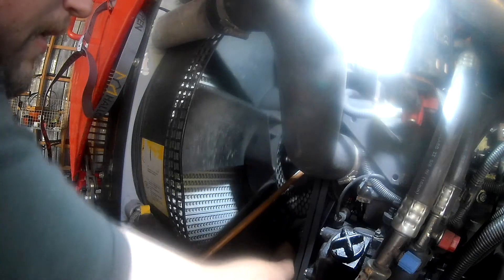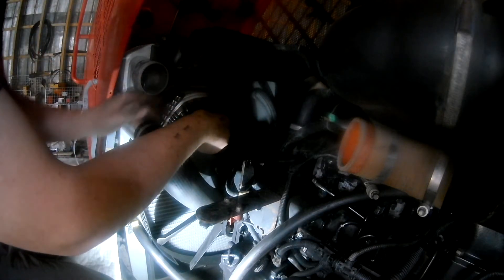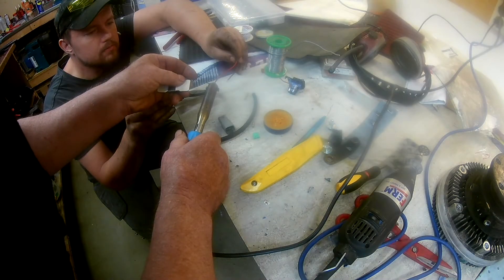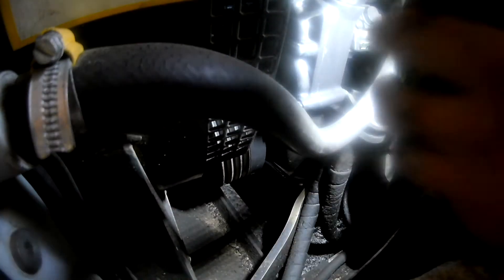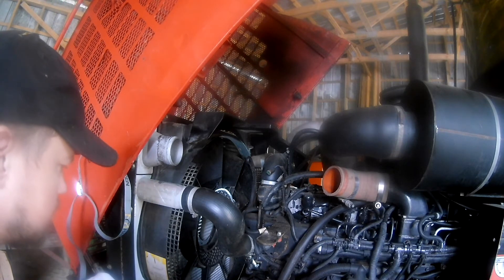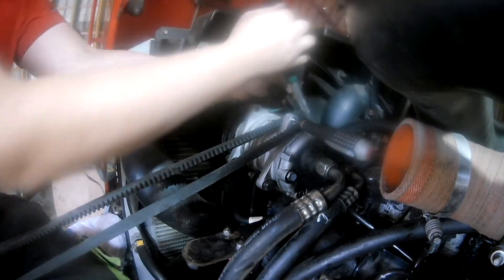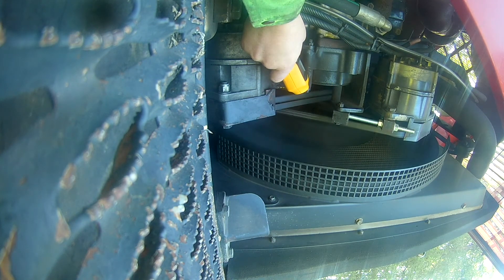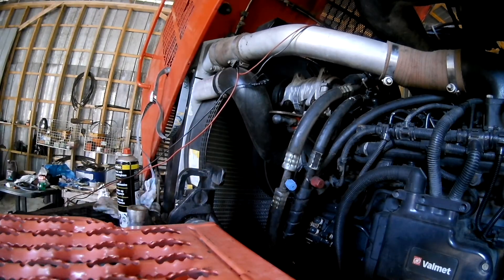Valmet 860.3 Fan hub replacement